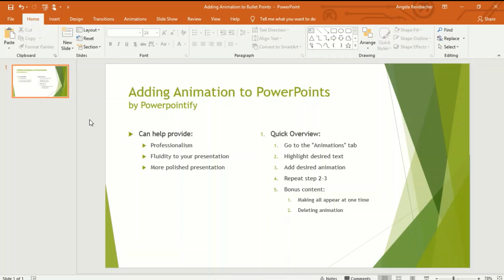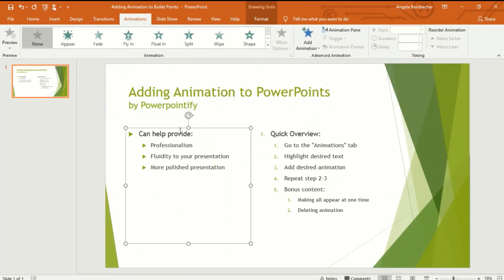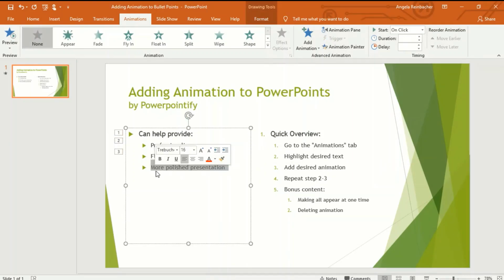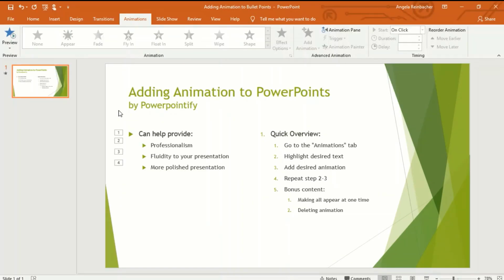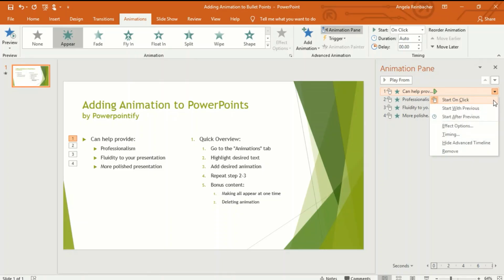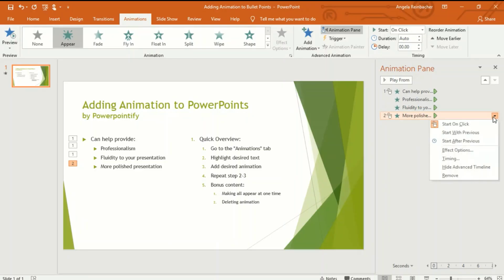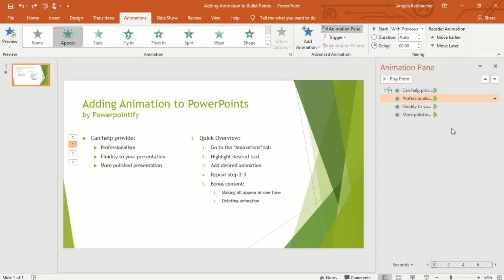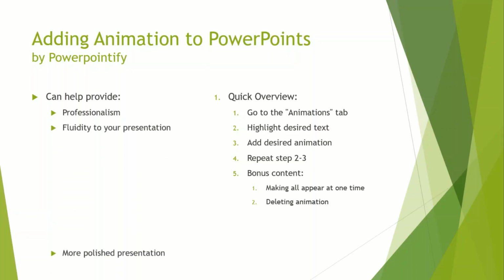How to Add Animated Bullet Points in Microsoft Powerpoint [Step by step]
Want to make your PowerPoint slides more engaging? In this video, I’ll show you how to add animated bullet points in PowerPoint step by step. You’ll learn how to animate bullet points so they appear one by one, keeping your audience focused and your slides clean.

This tutorial is perfect for beginners, business presentations, school projects, and professional slides. No design skills needed.

📌 What you’ll learn:

How to animate bullet points in PowerPoint

How to make bullets appear one at a time

Simple PowerPoint animation tips

How to improve presentation flow

If you want your presentations to look more professional and dynamic, this PowerPoint animation tutorial will help.